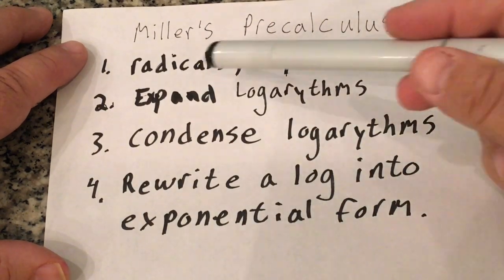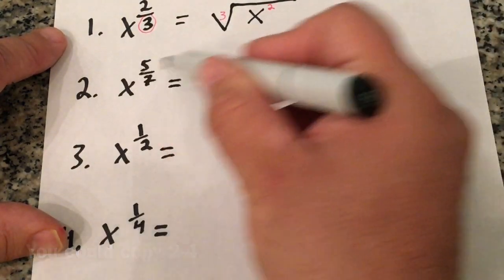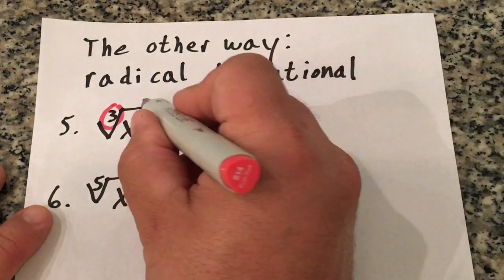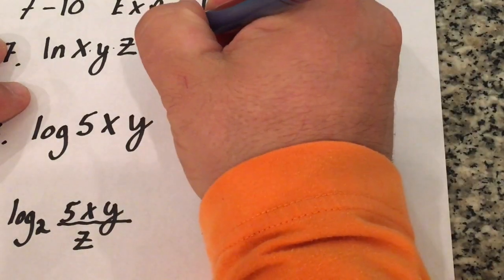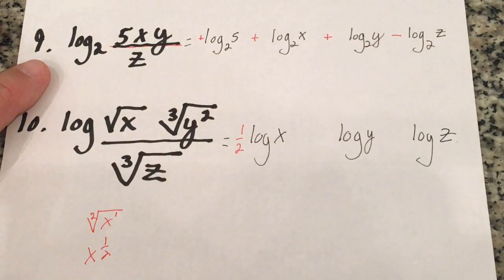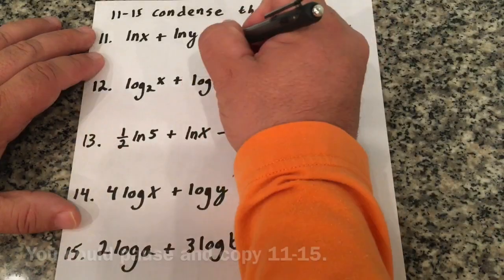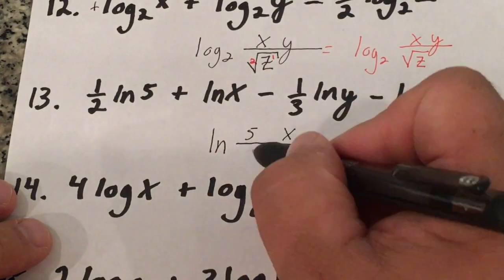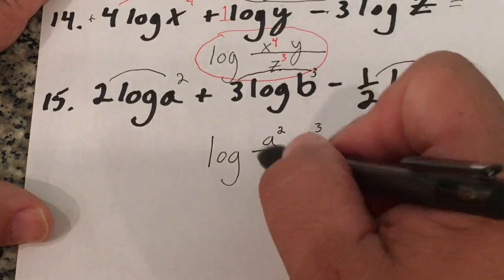Intro to logs 1convert 2expand 3condense doublespeed